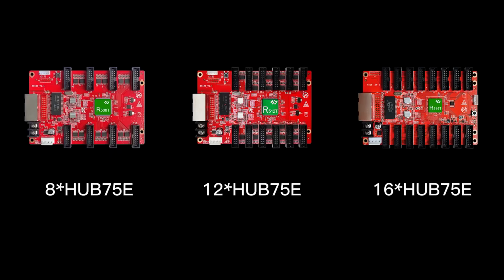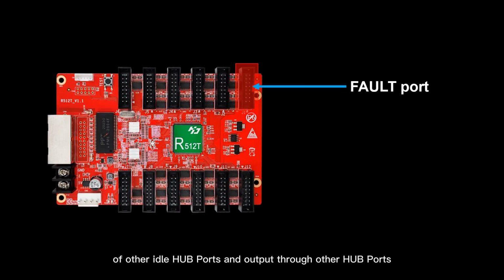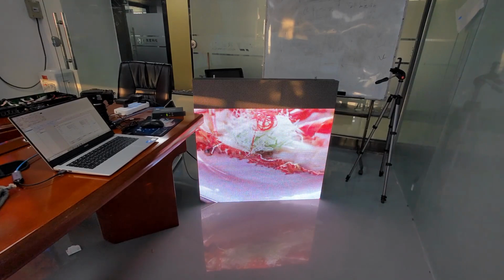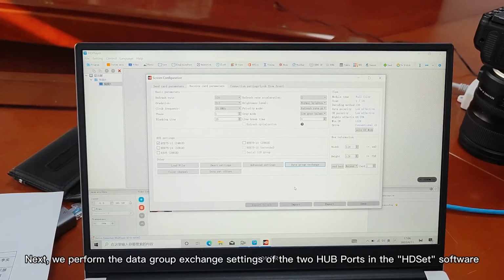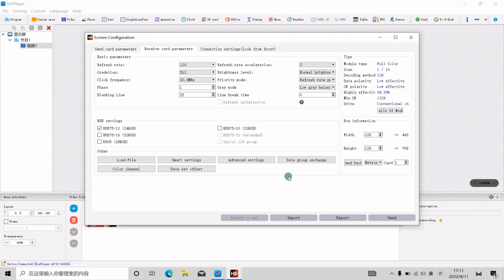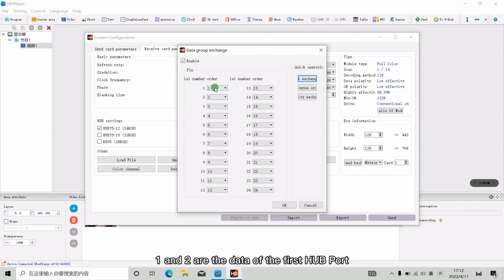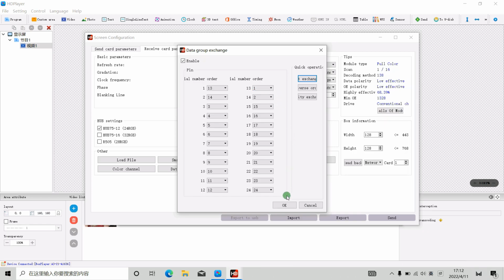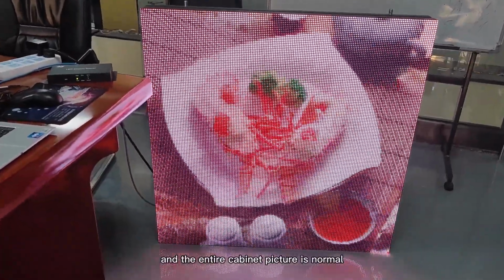Led controller software Data Group Exchange funciotn application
Dear friends
Thanks for your support for Huidu Tecnology
This video will guide you  How to do Data group Exchange to repair your led  receiving card with HUB port broken.
if you need more information about Huidu Technologoy and led screen control slution.

We have been committed to professional led display controller since 2009.Our products are very popular in 96 countries and regions all over the world.All products have stable quality and simple operation.